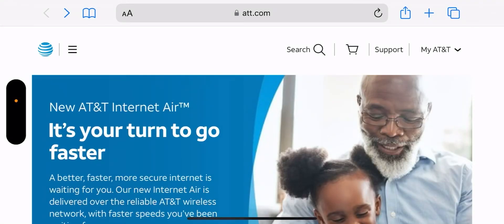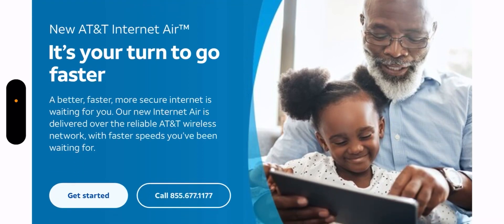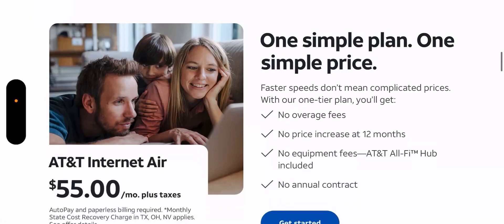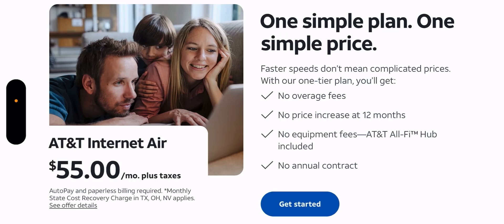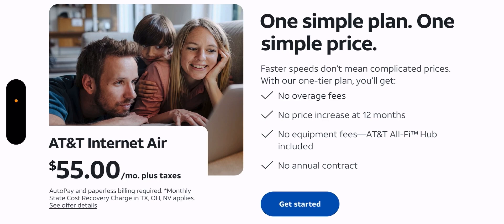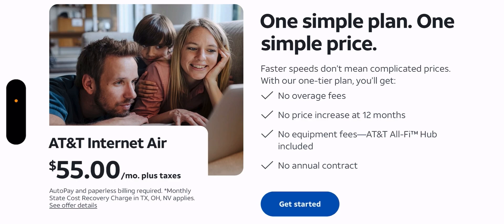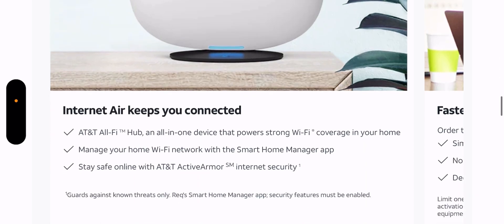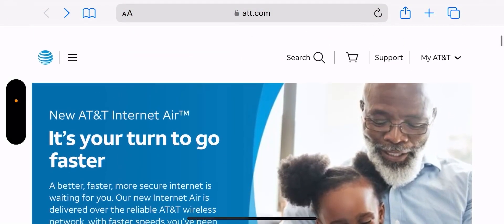AT&T Wireless | HUGE NEW LAUNCH OFFICIAL FROM AT&T ‼️‼️ This will Be Interesting To Monitor ‼️🚨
Update

members only